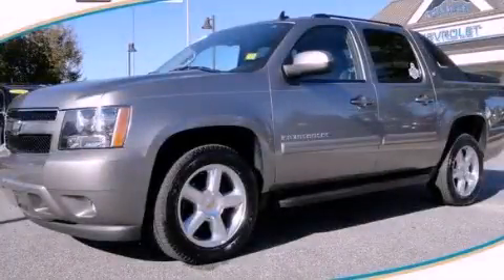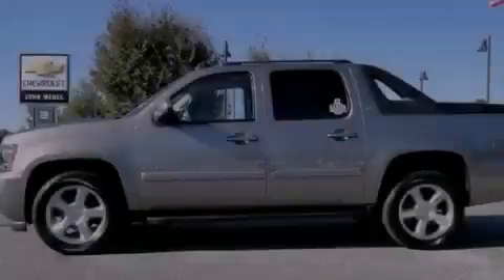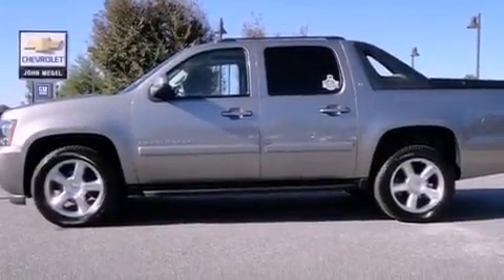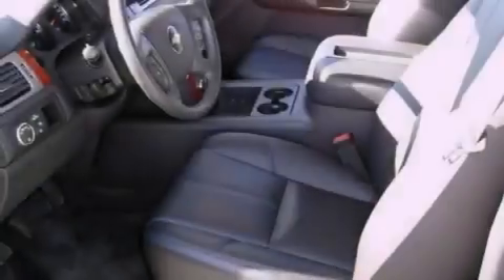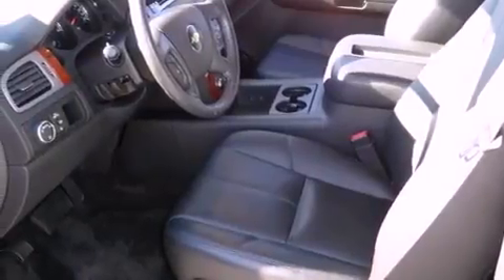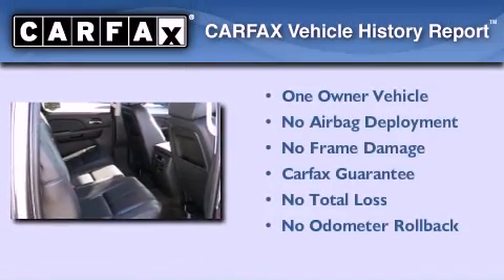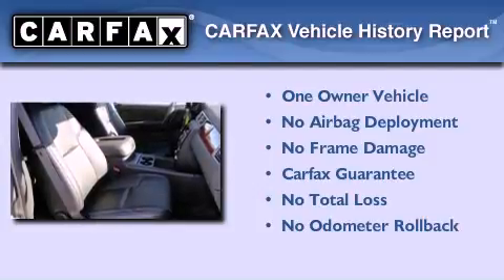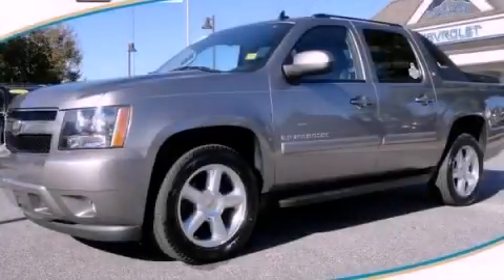2009 Chevrolet Avalanche Dawsonville GA 30534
Year : 2009
 Make : Chevrolet
 Model : Avalanche
 Engine : Gas/Ethanol V8 5.3L/325
 Trans . : Automatic
 Exterior : Graystone Metallic
 Miles : 17,232
 Interior : BLACK
 JOHN MEGEL CHEVROLET, LLC
 1392 Hwy 400 South
 Dawsonville , GA 30534
 2009 Chevrolet Avalanche Dawsonville GA